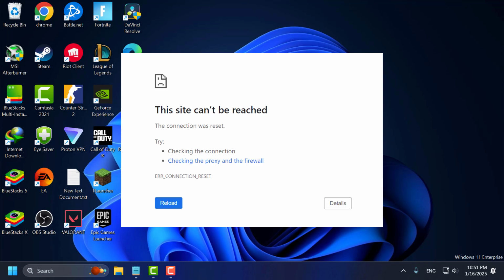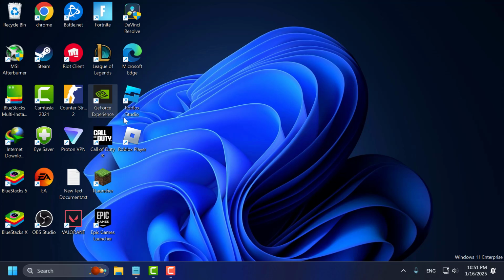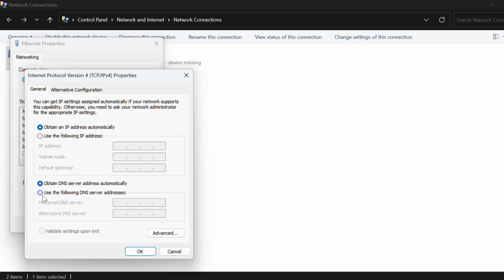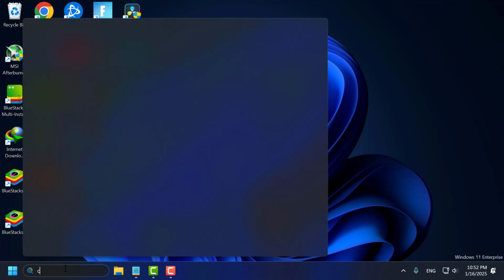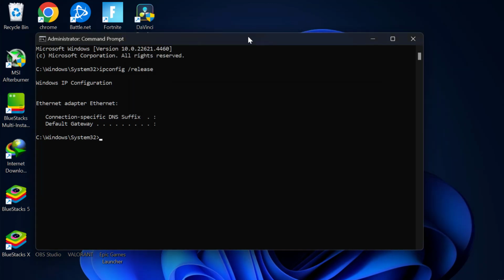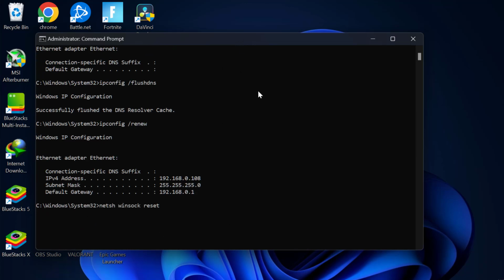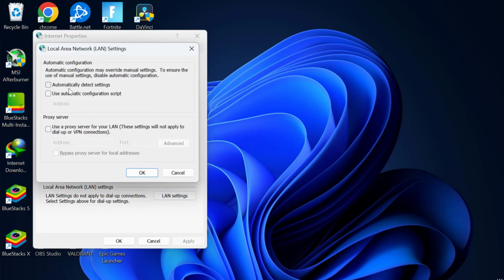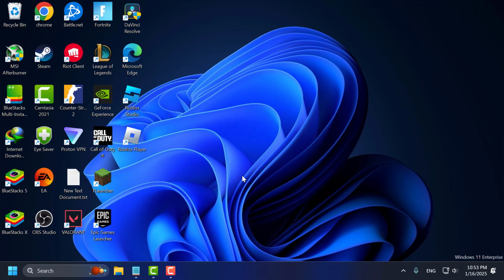How to Fix ERR_CONNECTION_RESET in Google Chrome (2025)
The ERR_CONNECTION_RESET error occurs when the browser cannot establish a connection with the website you're trying to access. Here are several effective solutions to resolve this issue:

Command Used:
ipconfig /release
ipconfig /flushdns
ipconfig /renew

00:00 Intro
00:09 Solution